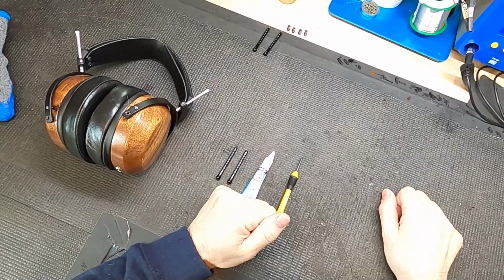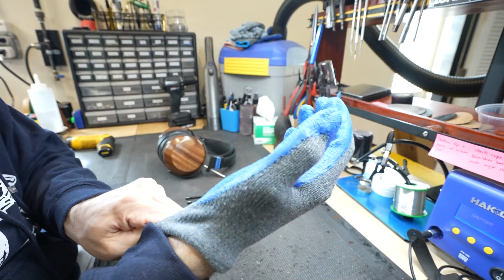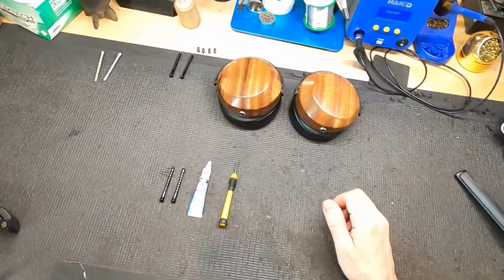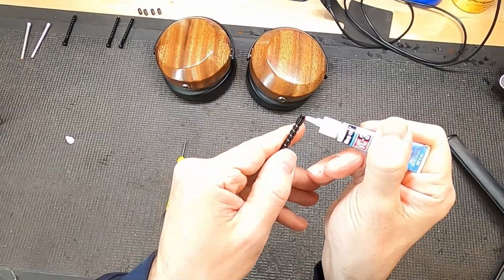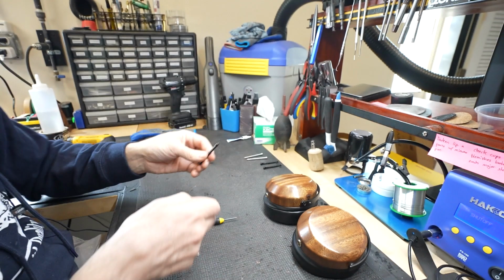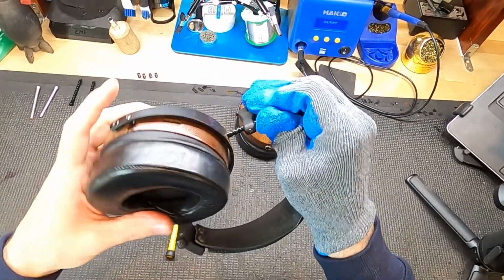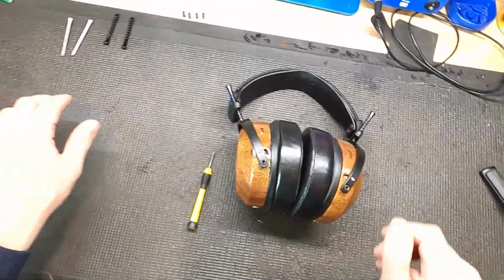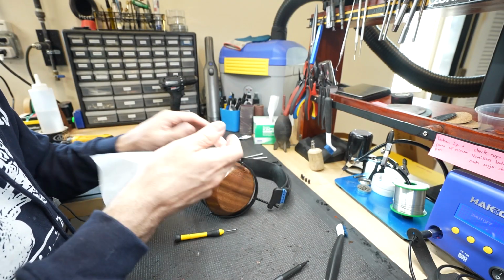Rod Replacement on your ZMF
Items Needed:

New Rods
Vibra-Tite VC3
Tiny Flat HEad Screw Driver
Rubber Gloves (not mandatory but helpful)